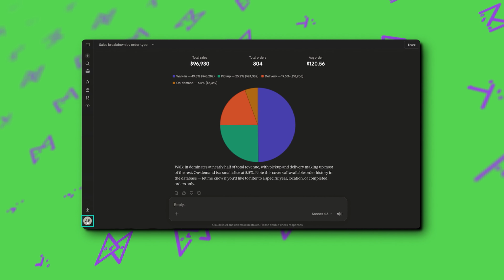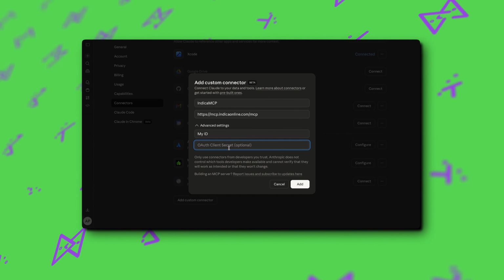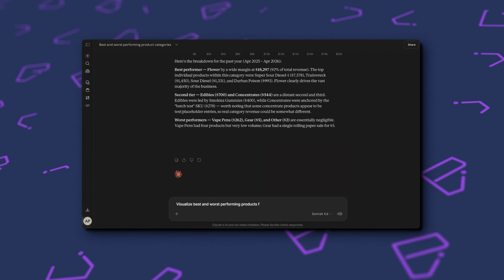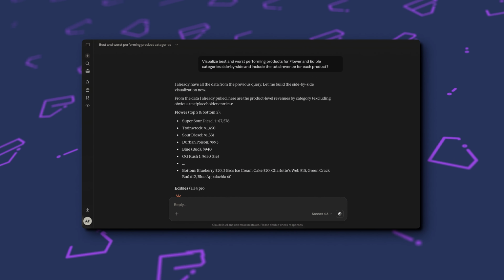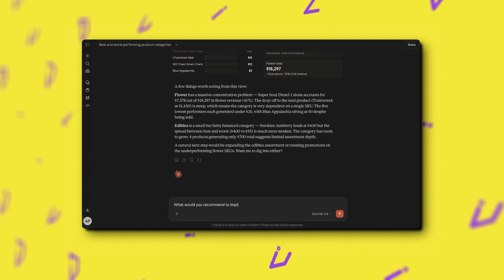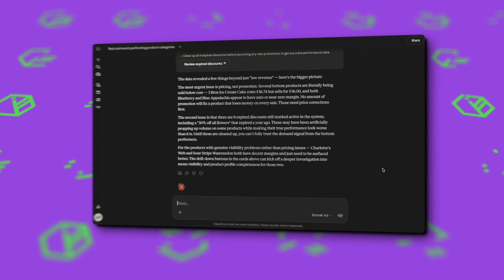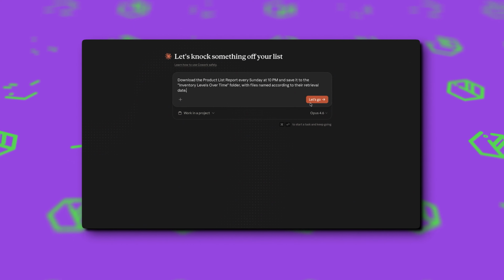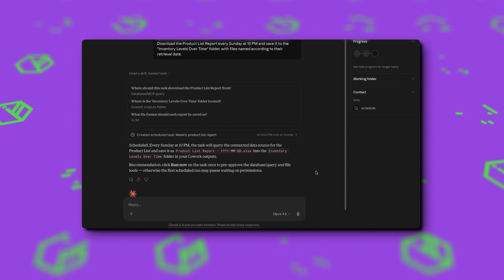IndicaOnline MCP Explained: AI Automation for Cannabis Retail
In this tutorial, we’ll walk through how IndicaOnline’s AI MCP helps cannabis retailers and operators connect AI workflows with their POS and operational systems to streamline tasks, improve efficiency, and automate everyday processes.